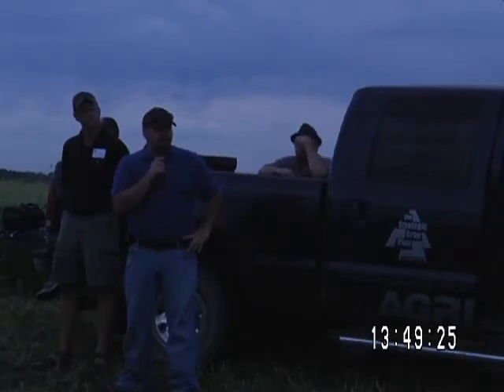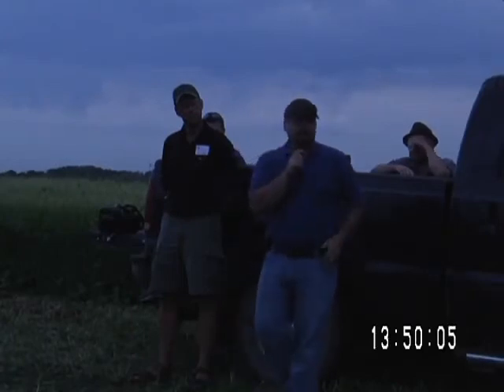Crop Cam Drone and In Season Imagery